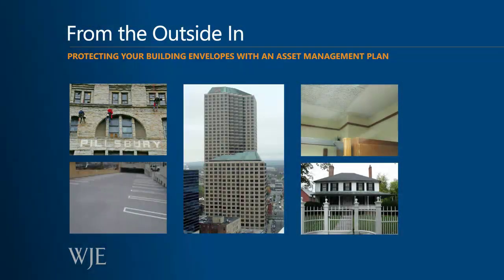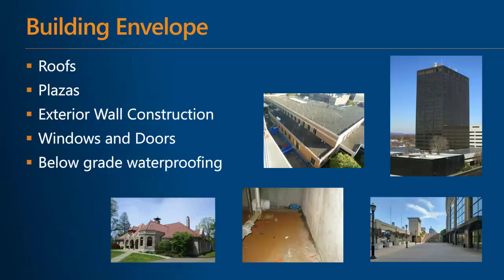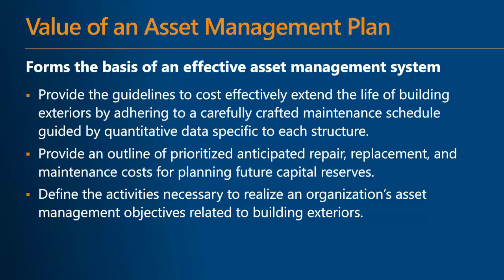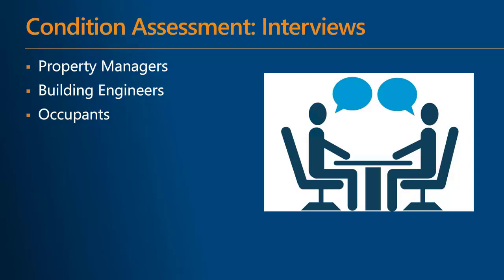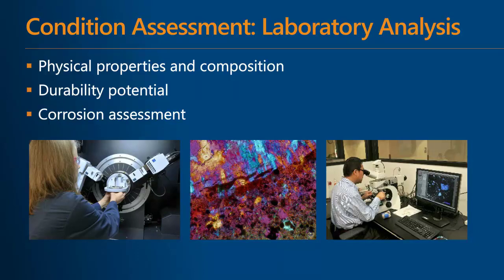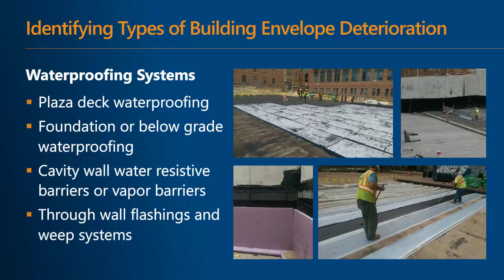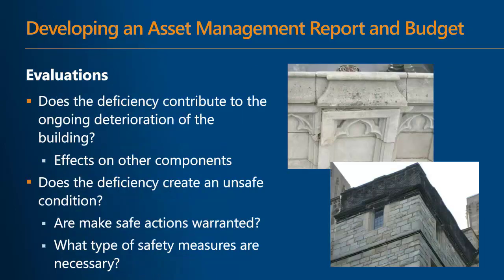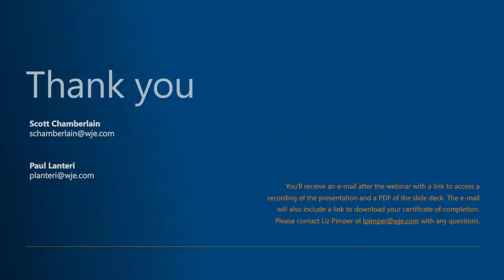From the Outside In: Protecting Your Building Envelopes with an Asset Management Plan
Building owners and managers can cost effectively extend the life of their building exteriors by adhering to a carefully crafted maintenance schedule guided by quantitative data specific to each facility. Unfortunately, regular exterior maintenance is too often forgotten or neglected until a serious problem arises.

In this complimentary webinar, learn how you can develop a building envelope asset management plan to help protect these valuable capital assets. WJE experts Scott Chamberlain and Paul Lanteri discuss how to plan for a multi-structure assessment of building exteriors. They share common investigative findings and demonstrate how to organize the information gathered to develop a comprehensive plan to repair current problems and minimize or avoid future problems. In addition, you will learn how to budget for the necessary work so that adequate funding will be available when needed.

By the end of the presentation, you will be able to define building envelope asset management, describe steps to develop a building envelope asset management plan, identify typical types of building envelope deterioration, and develop an asset management report and budget.